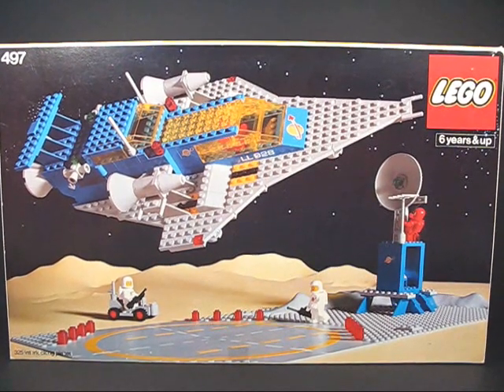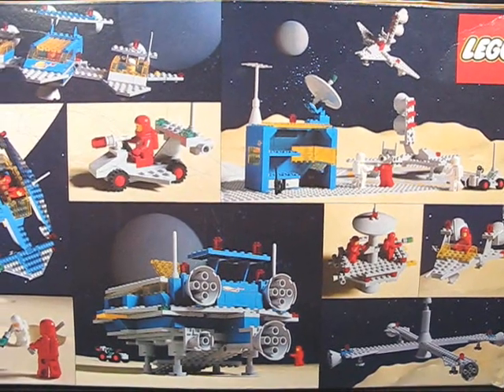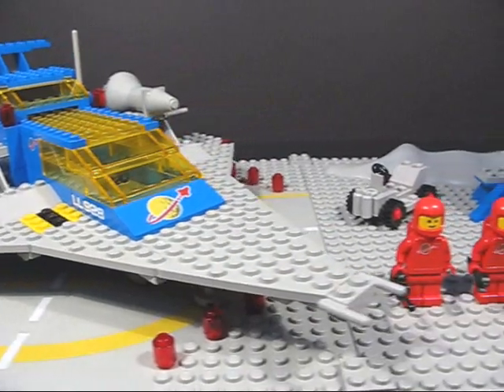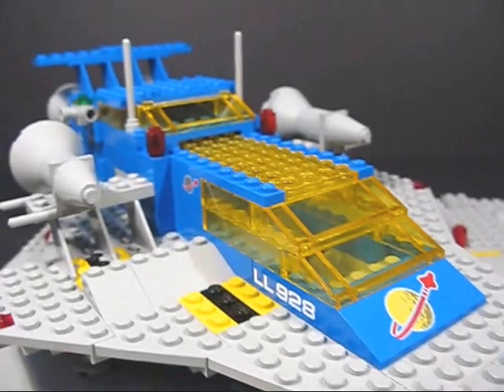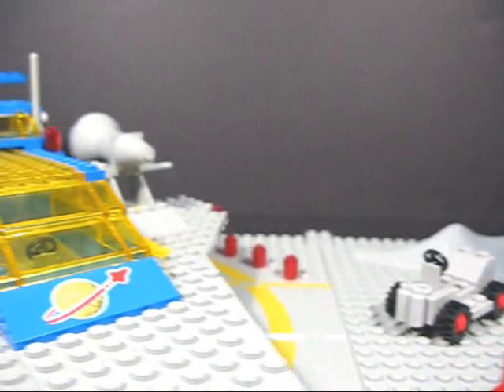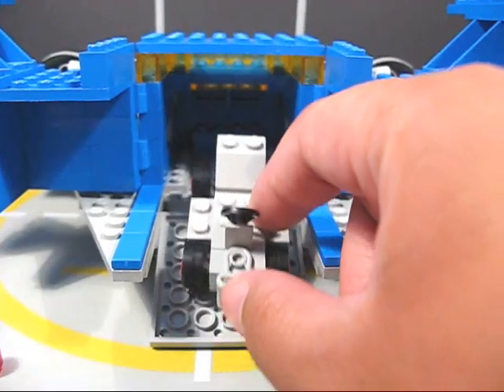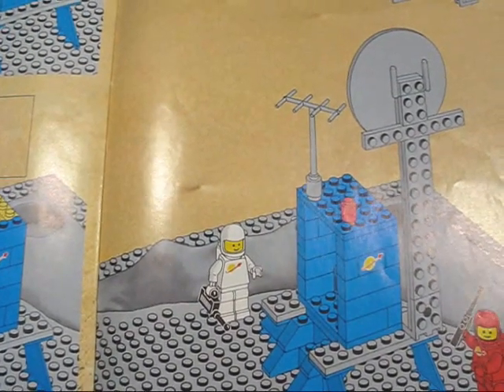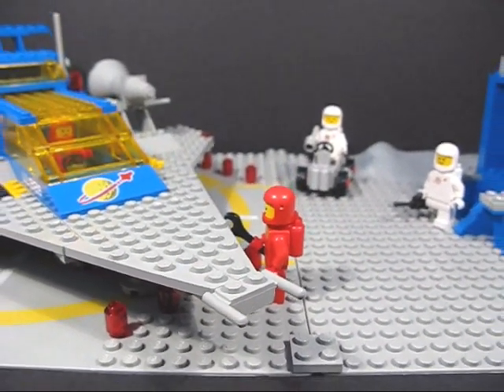Vintage 1978 LEGO Classic Space 497 Galaxy Explorer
Here's a look at the vintage Galaxy Explorer set from my childhood.